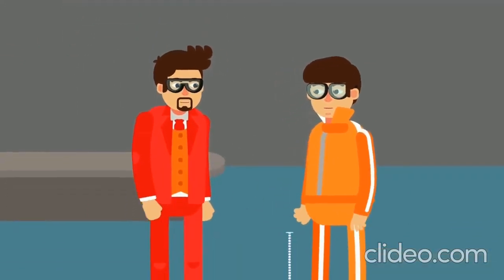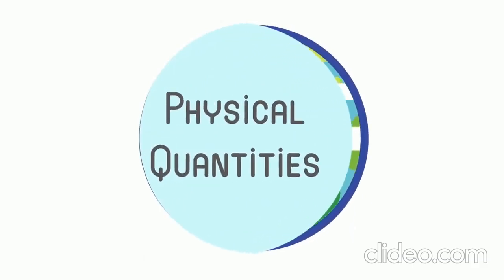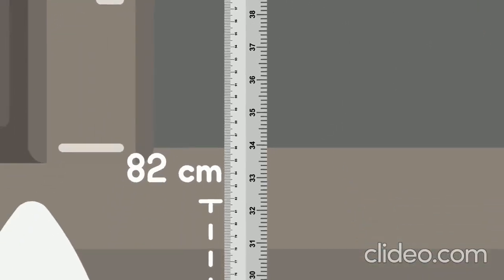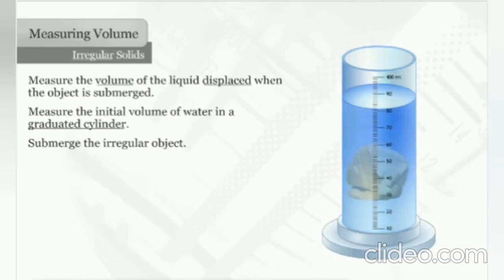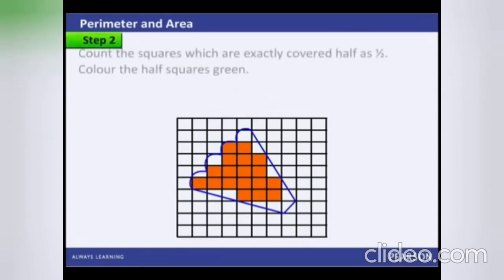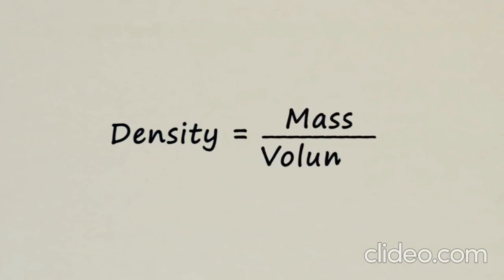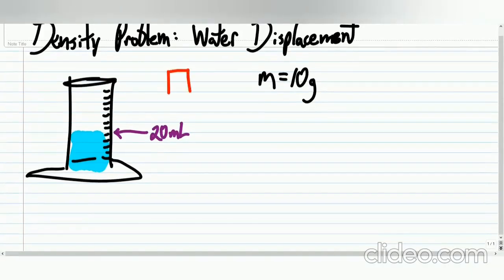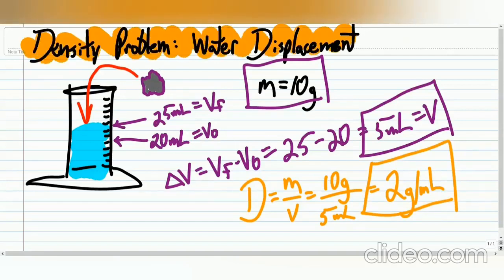Physics for class 7